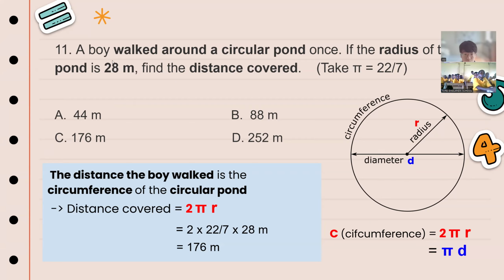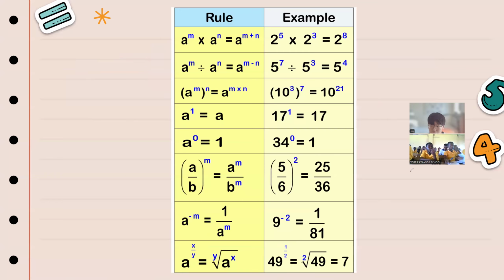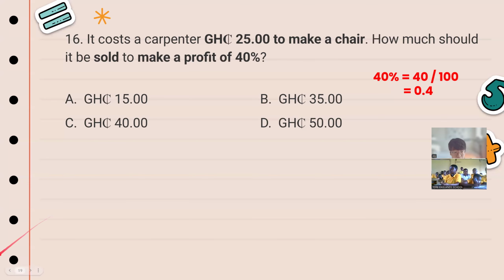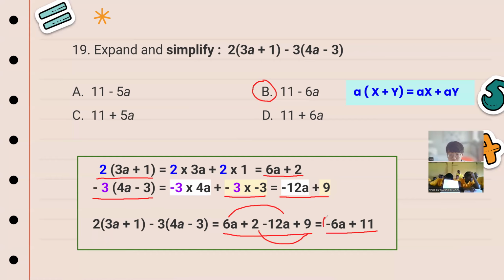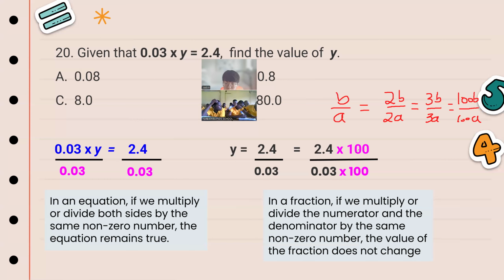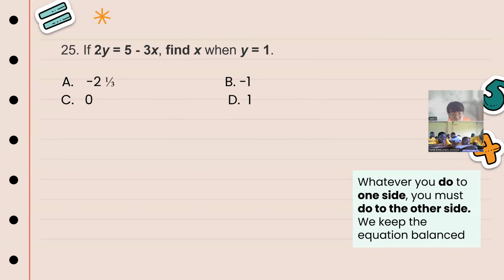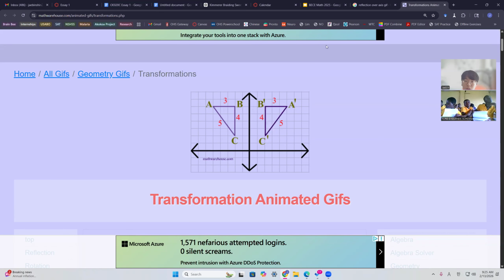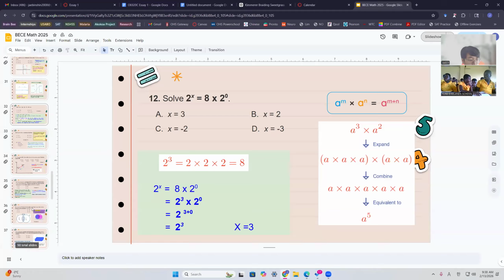Ghana Video Lecture on BECE Mathematics 2025 Part 2